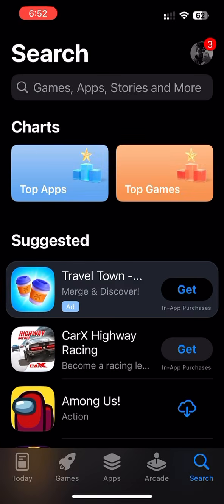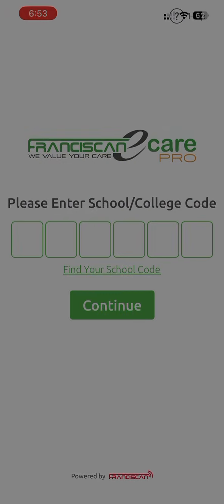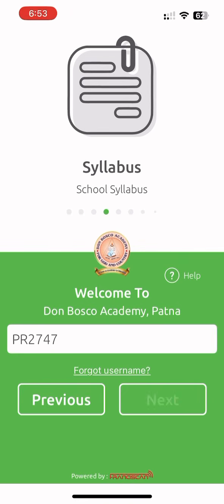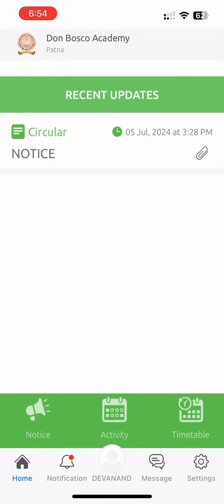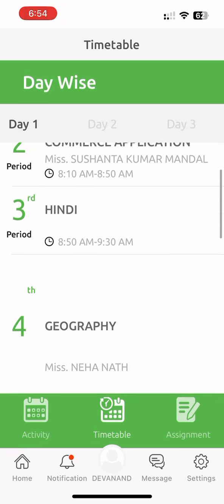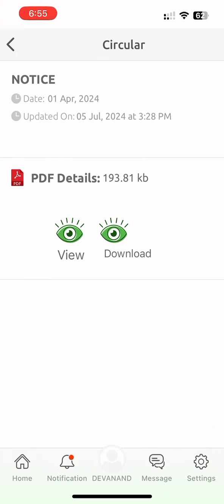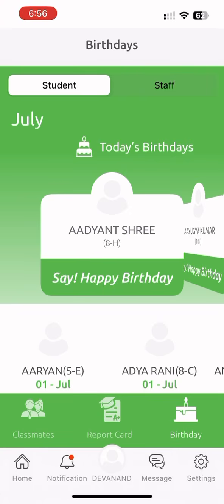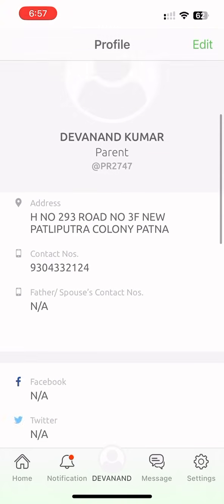DBA E Care APP Installation Video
Video to install E Care pro app for DON BOSCO ACADEMY for Parents.